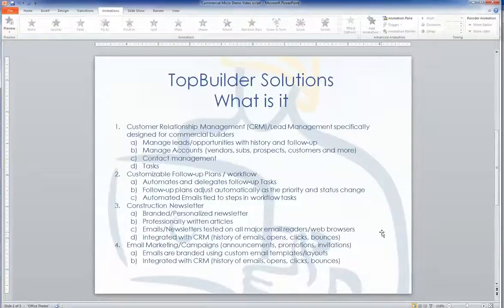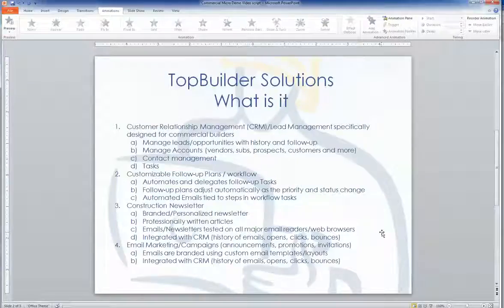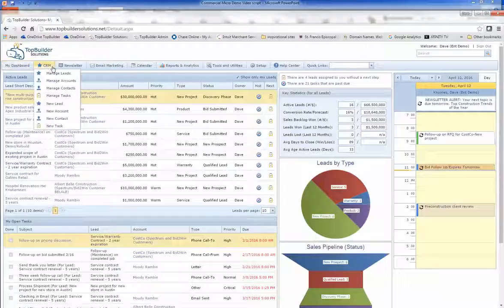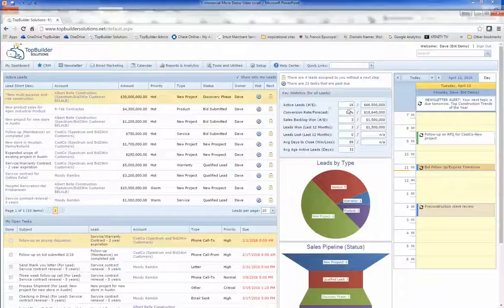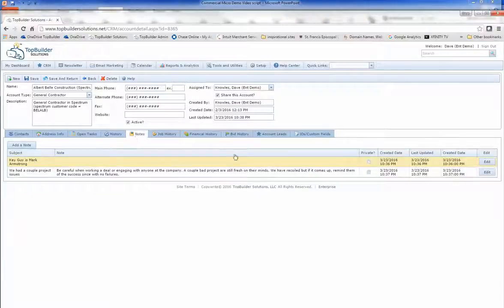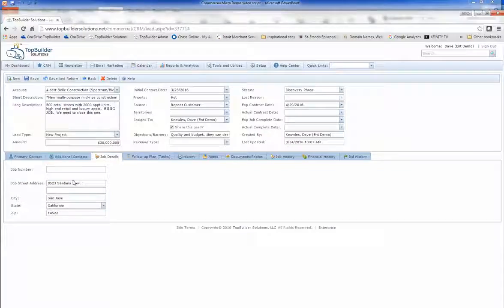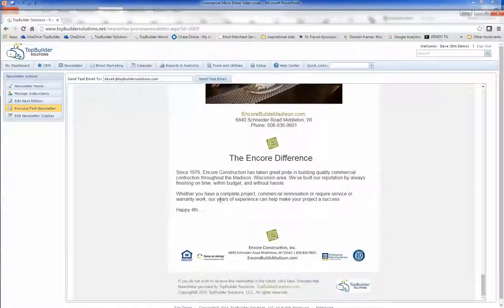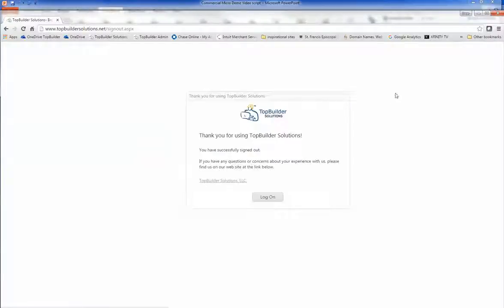TopBuilder Solutions for Commercial Builders and Contractors Micro Demo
This video covers all the features of TopBuilder Solutions – CRM, Email Marketing and Newsletter Service for commercial builders and contractors. Each major feature is discussed followed by a demonstration of each feature. We call this a micro-demo.